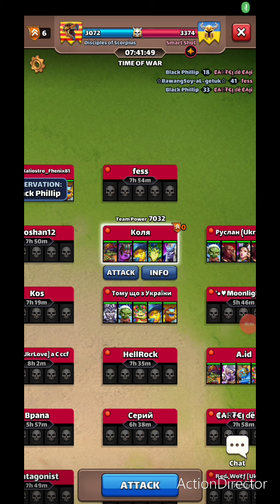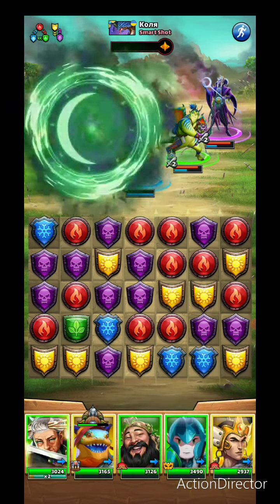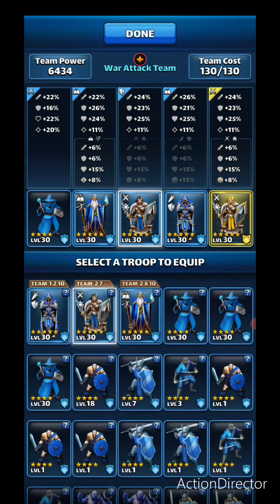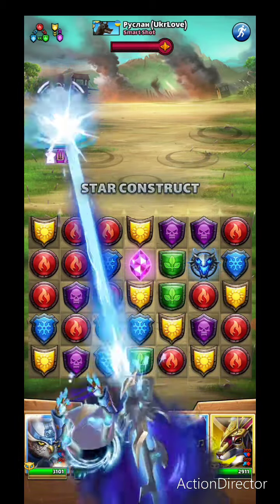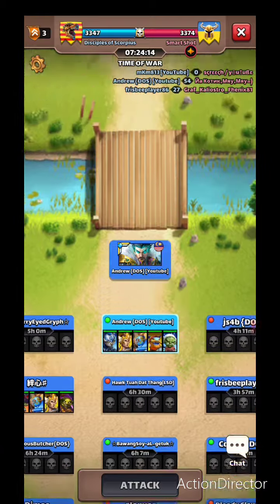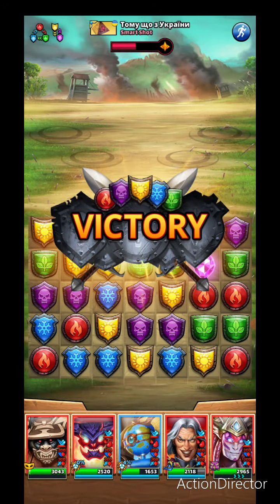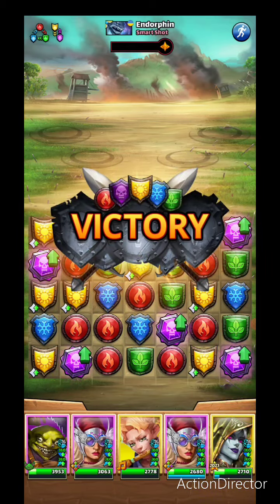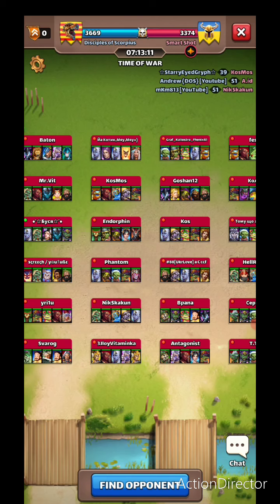Empires and Puzzles Alliance War: God-tier Boards for 6OS!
Honestly, i really did not expect just how good my boards were.. now, its highly likely my next war stream will not be as good as this.
War chest opening at the end!